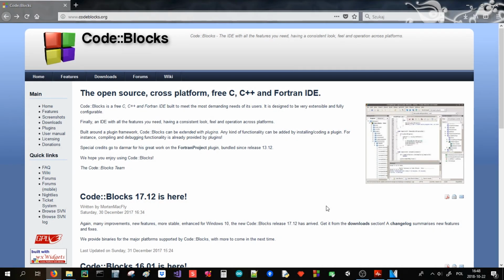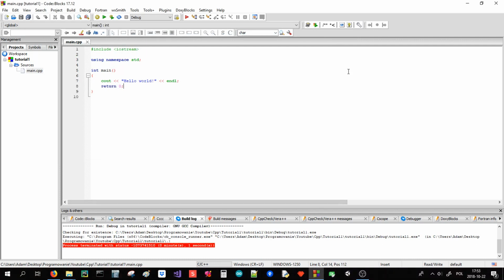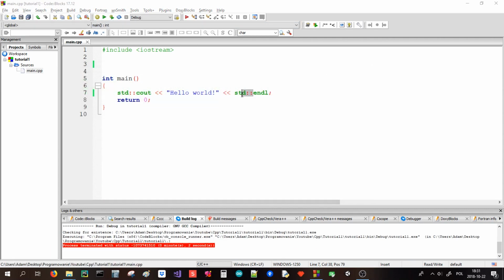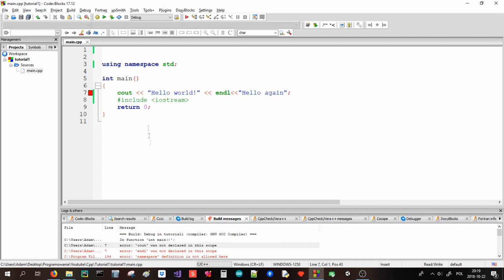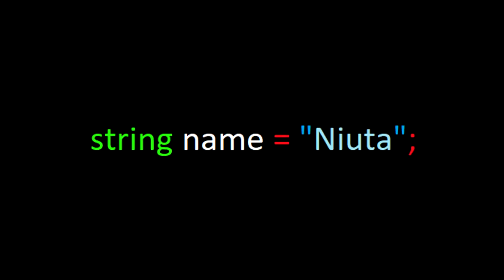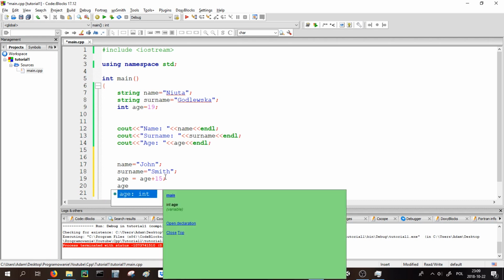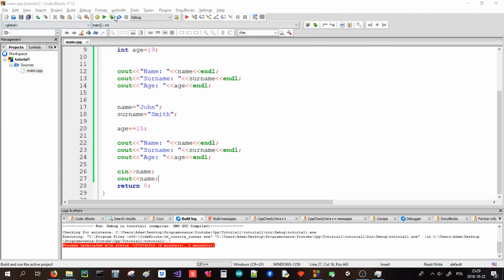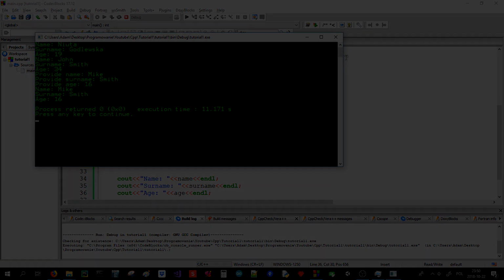C++ COURSE: episode 1 - installation of Code::Blocks and first program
Hello and welcome to the first video in this c++ course. I hope you enjoy it!